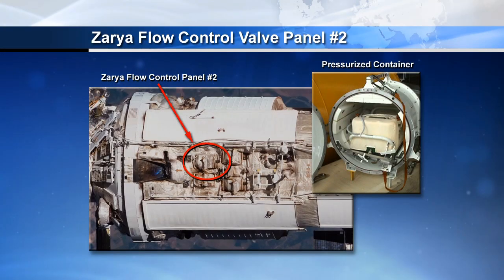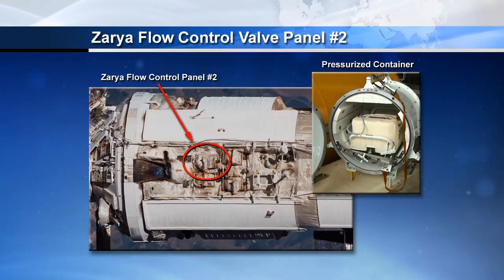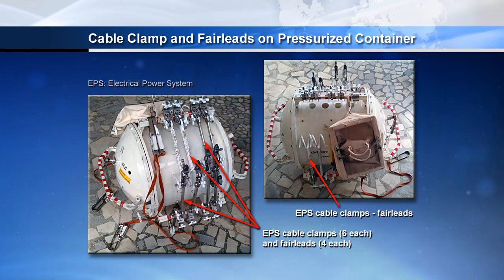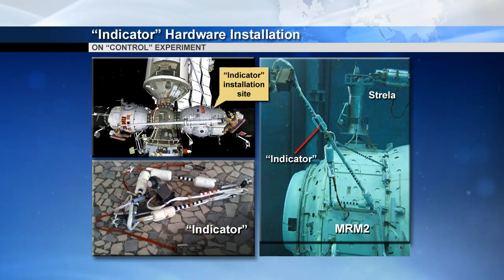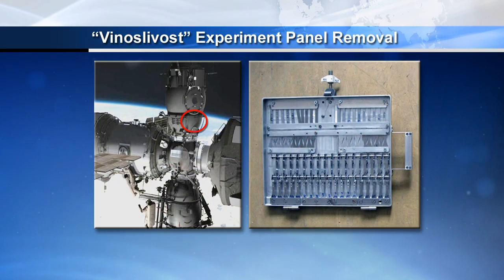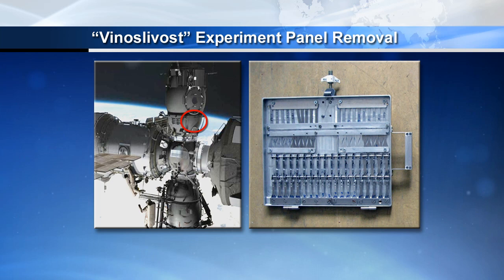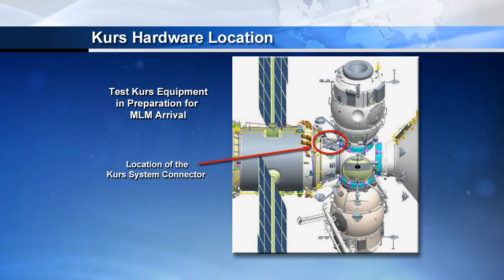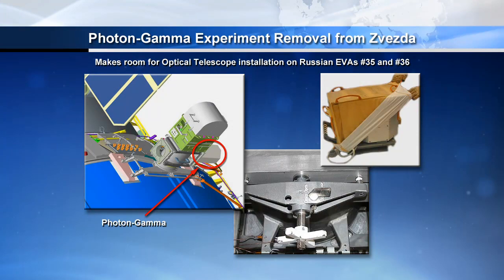Space Station Live: Russian Spacewalk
Space Station Live commentator Pat Ryan talks with Lawrence Thomas, the Increment 36 EVA manager, about the Russian spacewalk planned for June 24, 2013. During the spacewalk, Flight Engineers Fyodor Yurchikhin and Alexander Misurkin will replace a fluid flow control valve panel on the Zarya module, test Kurs automated docking cables for the arrival of a new Russian laboratory module later this year and install clamps to later hold cables bringing power from the U.S. segment of the station to that new Russian module. The two spacewalkers are also slated to install handholds for future spacewalk activities and retrieve experiments from the hull of the Zvezda service module.